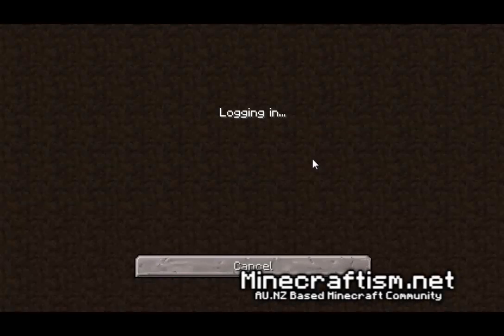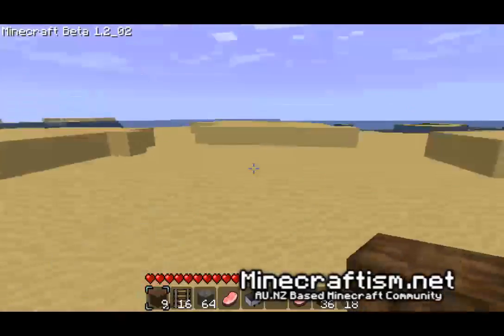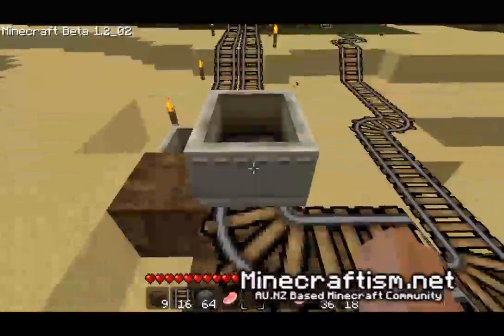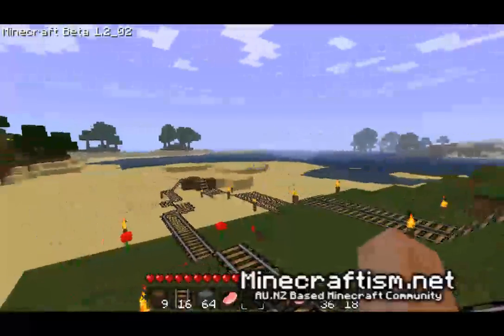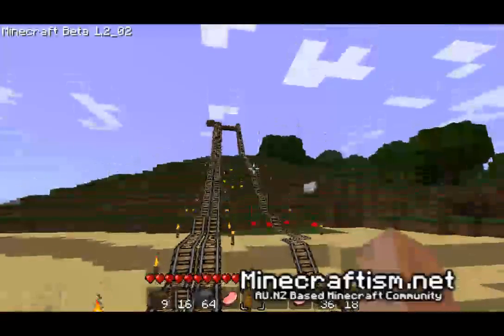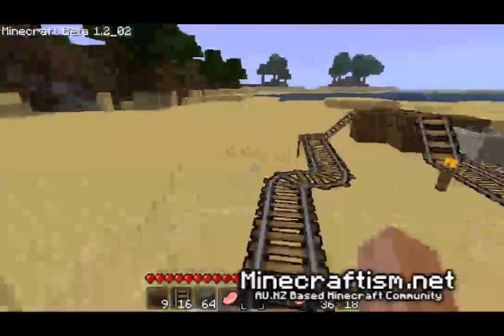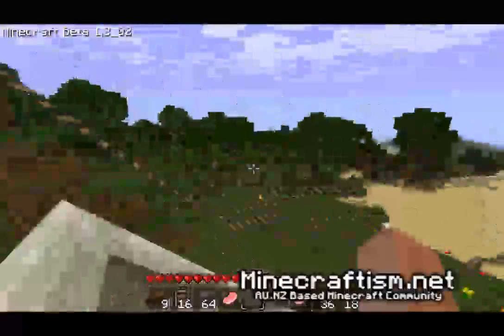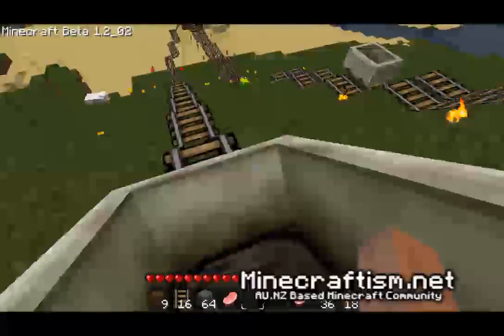WTF - Let's Play Minecraft: Messing around waiting for Aus Server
Hey all. Just me messing about with Rollercoaster testing while we wait for our Au server to be put together. More videos to come real soon. Just been doing TOO MUCH ADMINING! xD